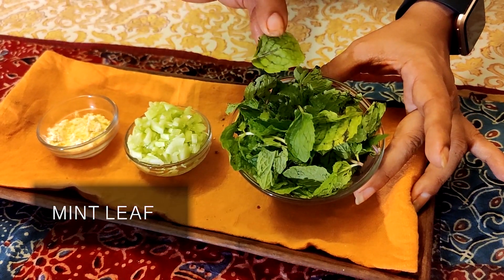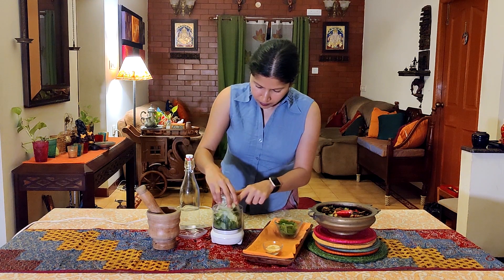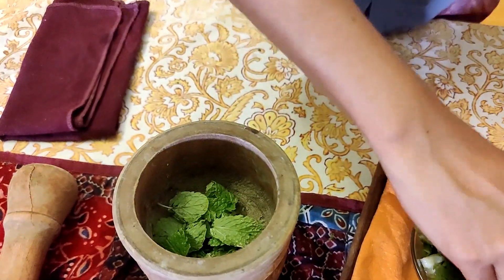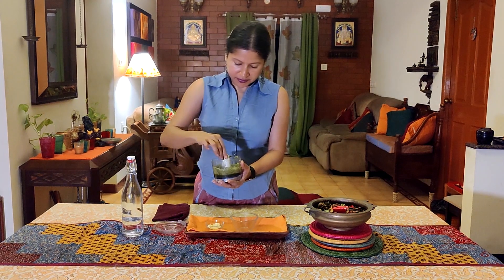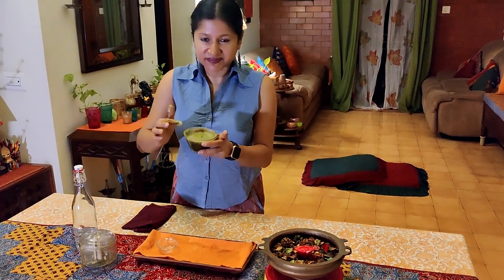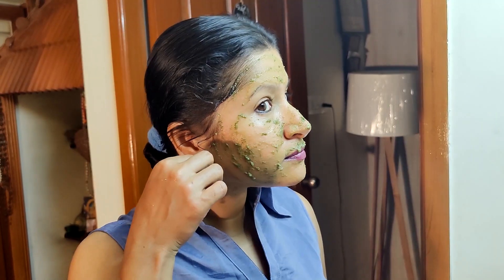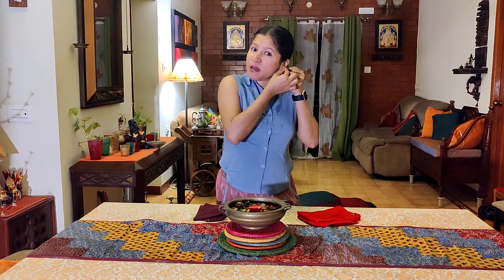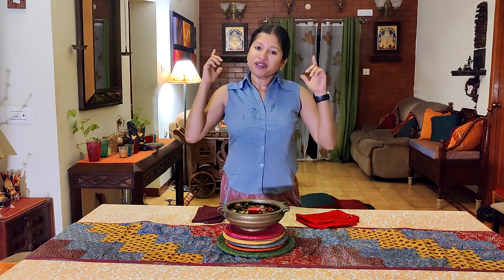Feel Fresh through the day| Pretty Healthy With Preetha (English)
Try this cooling facepack to keep your skin fresh through the day. This is suitable for men, women and teenagers. This video is in English. To see the "Pretty Healthy With Preetha" videos in Tamil, please check out the "Pretty Healthy With Preetha - English" playlist